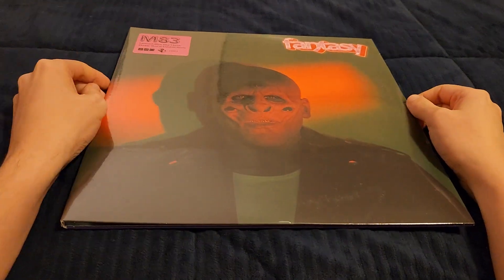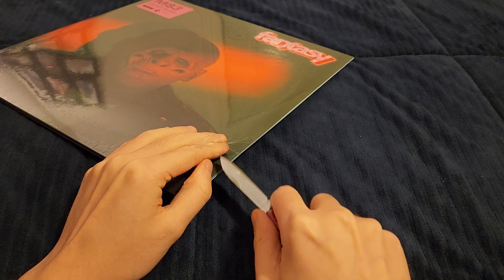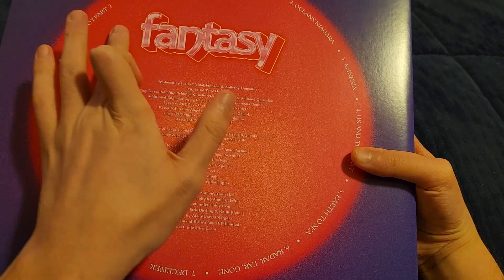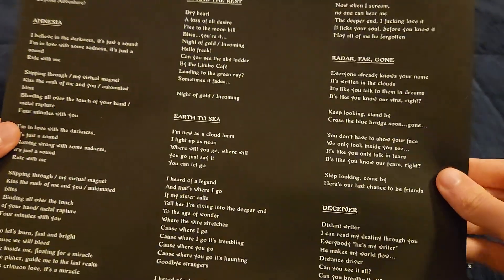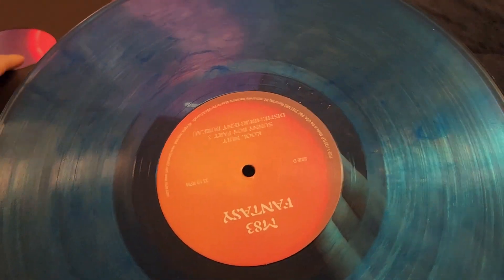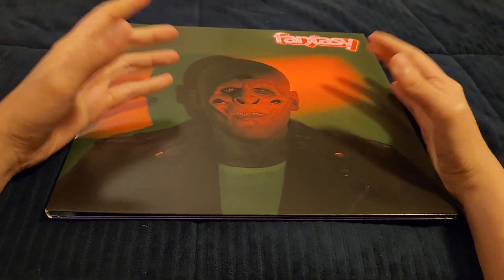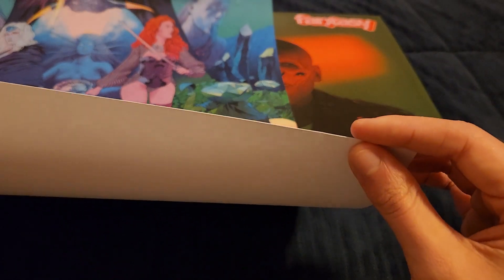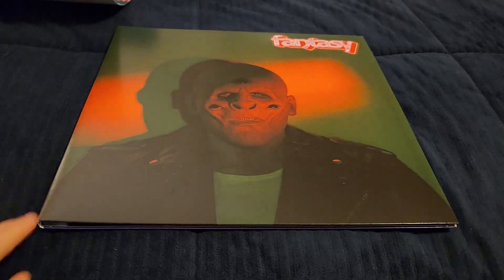M83 - "Fantasy" Vinyl Unboxing, Review and Concert Review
M83's newest album is out after 4 years of waiting! in this late upload I unbox the newest album and give a mini review on it and the concert I attended on it. Below is my full review on the album, and a track by track review